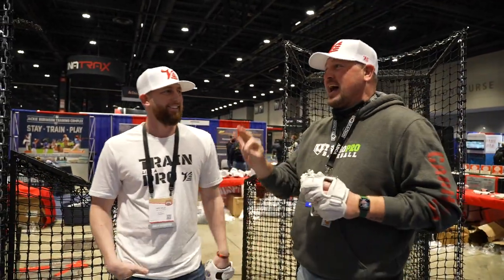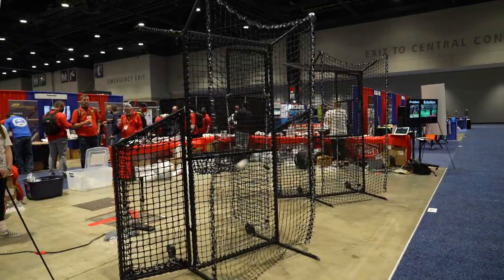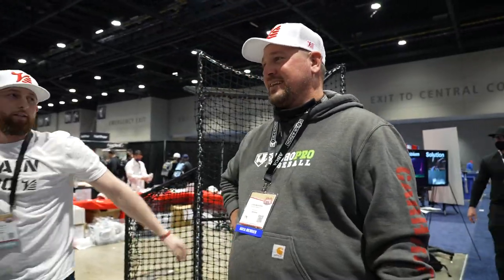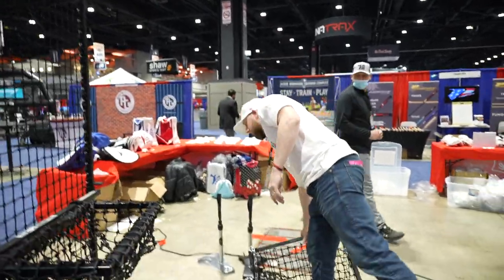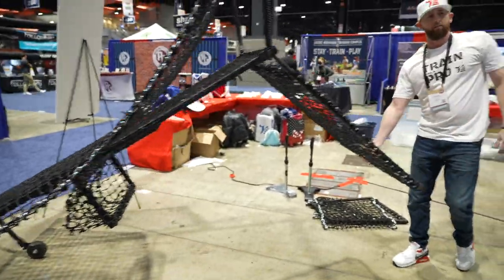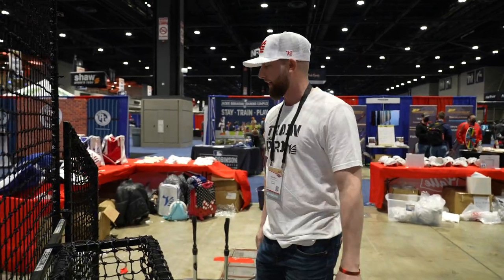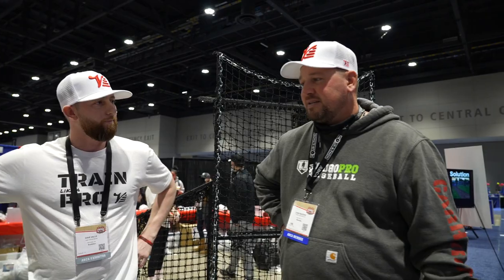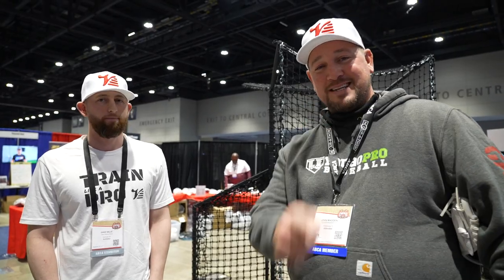The Best “L-Screen” Ever Invented!